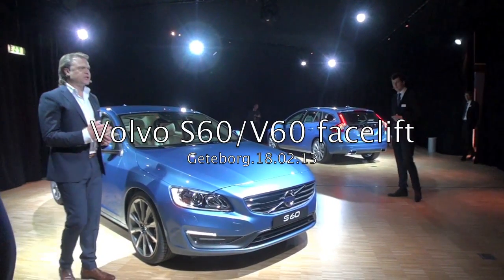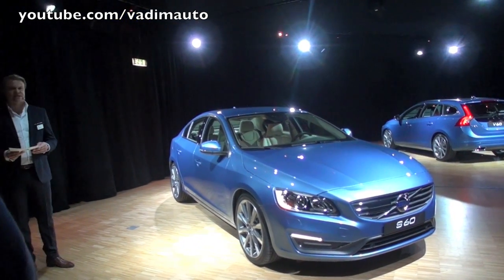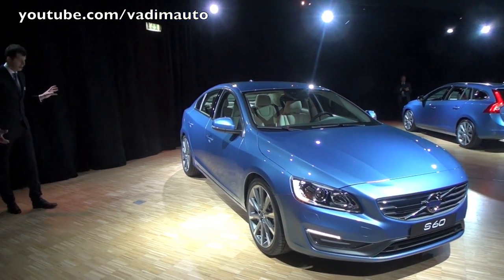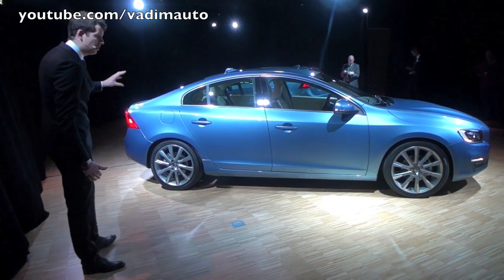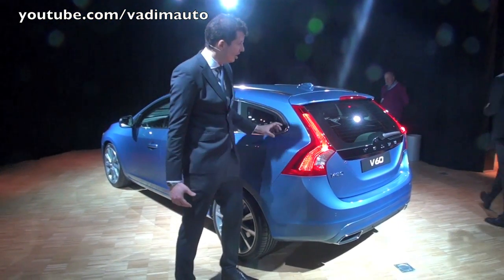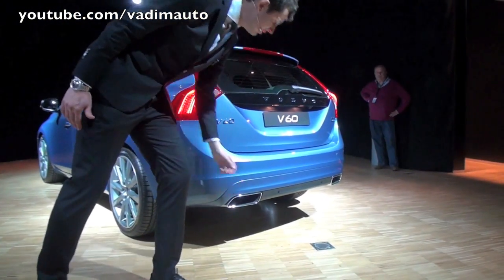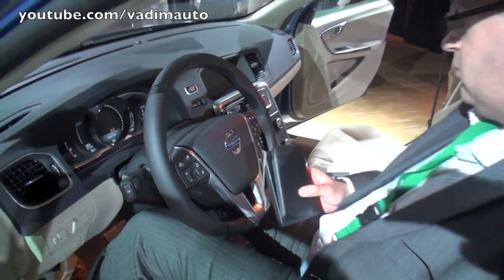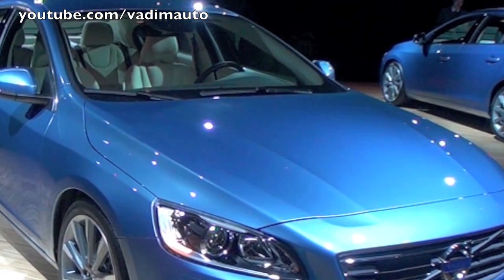Volvo S60 & V60 facelift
Volvo S60 & V60 facelift, very first presentation. Goteborg.18.02.13.
Press info:The new Volvo S60 -- more dynamic and elegant
The new dynamic S60 design, with its purposeful, dynamic appearance, accentuates the car's sporting nature.
"We've really increased the S60's road presence with a new front design. The more focused and determined-looking headlamps help create this new, expressive 'face'. We were thinking of a wolf's eyes when we designed them," explains Fedde Talsma, Design Director, Exterior. He adds: "We've emphasised the S60's horizontal lines at both the front and rear. Together with details such as a wider grille, daylight running lights and a new LED light guide on the tail lamps, they give the S60 a striking, squat presence. The car has a beauty that is rooted in the natural world. The clean surfaces and contours give it a very Scandinavian feel."

Inside, there are upgrades such as new upholstery colours, new wood inlays, a new headliner, and the silk metal frames around the air vents and light controls.

"The overall effect is very warm and cosy, like being in a warm Swedish house on a cold night. The colour themes correspond beautifully with the backlit white controls in the dash and elsewhere in the car," adds Lena Jiseborn, Design Director, Colour and Trim.
And under the skin, at the heart of the dynamic driving experience, is a wide choice of chassis settings, designed around the customer's personal requirements. The S60 buyer has a choice of four chassis types -- Touring, Dynamic, Four-C (Continuously Controlled Chassis Concept) and Lower Sport Chassis, previously only available on the R-Design version.

The new Volvo V60 -- more versatile, more dynamic and more elegant
The new Volvo V60 is the car for people who need the versatility of an estate but want the handling of a sports sedan -- all in a stylish Scandinavian package. As with the new Volvo S60,
the design team has increased the new V60's road presence by emphasising its horizontal lines, which visually connects the car directly to the road. The V60's silhouette is a visual reminder that this is no ordinary estate -- it's a wagon with a coupé-like appearance.

The V60 delivers a dynamic driving experience, with the same pin-sharp handling as its sister saloon and with the same chassis options and the same levels of customer preference -- Touring, Dynamic, Four-C (Continuously Controlled Chassis Concept) and Lower Sport Chassis, previously only available on the R-Design version.
"We're really proud of the standard Dynamic chassis. It offers a responsive, in-command driving experience and we genuinely believe that it's one of the best in the segment," says Patrik Widerstrand.

At the heart of the extra versatility of the V60 is its intelligent seating. The rear seats can be folded down in three 40/20/40 segments, so that the rear 430 litres of load space can be supplemented quickly and easily. Parents favour the V60's two-stage integrated booster cushions for children. With one simple movement, the booster cushions pop-up from the seat base giving a comfortable and safe ride height for children from three years and upwards.